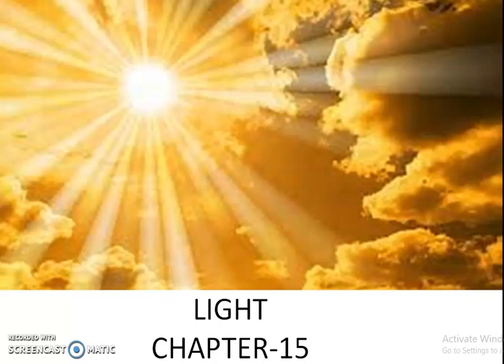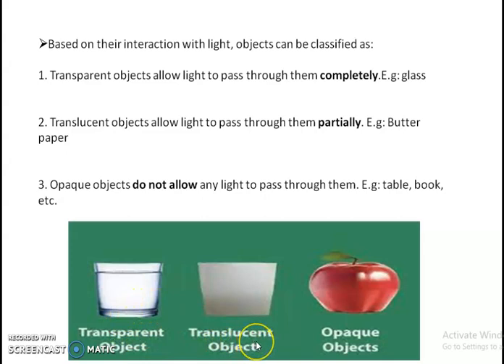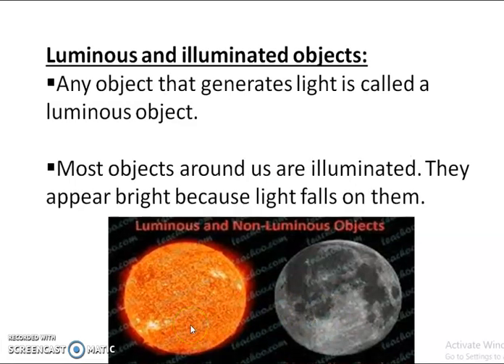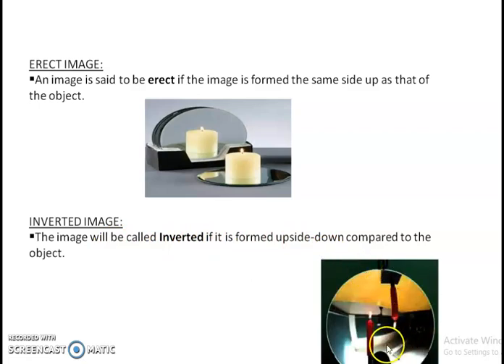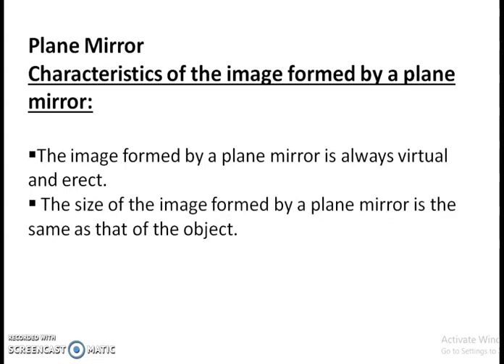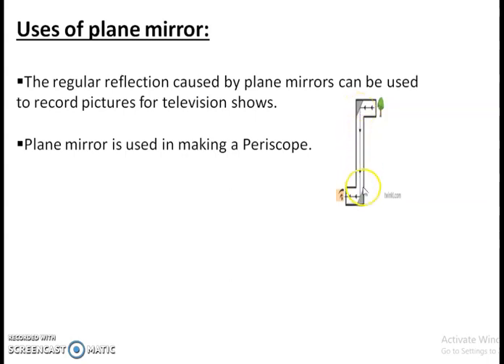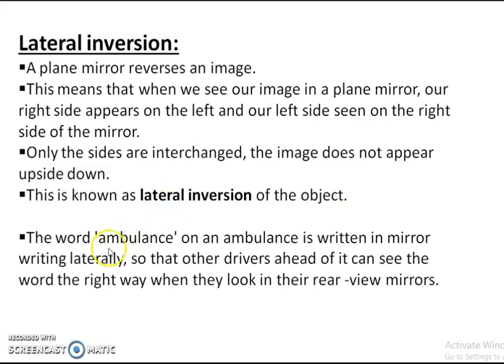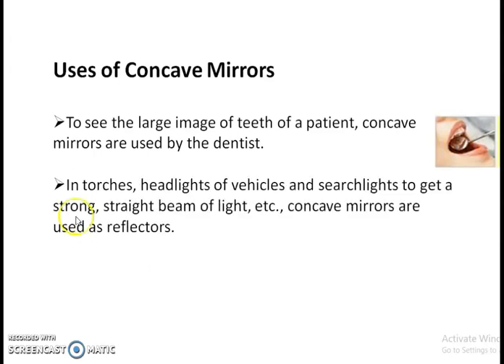CHAPTER LIGHT- part 1# Glee class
CBSE Chapter Notes#
Lecture Note#
Chapter -15#